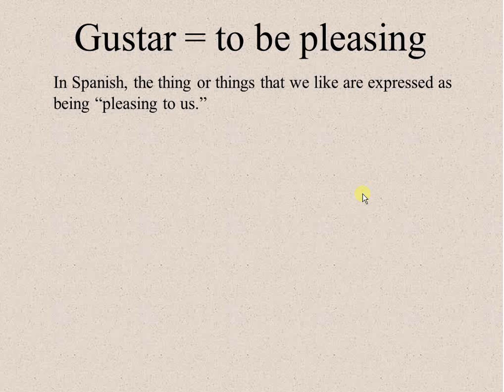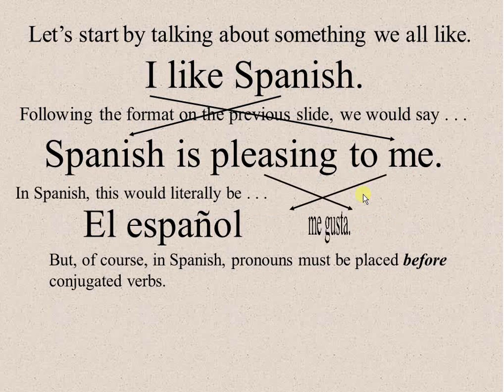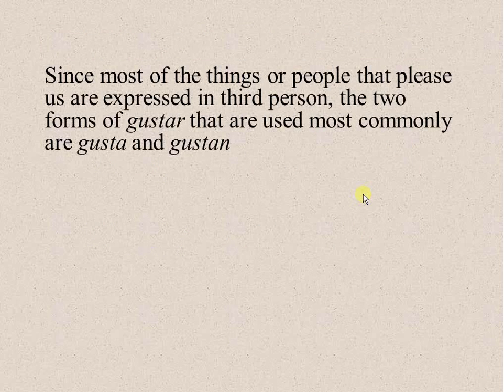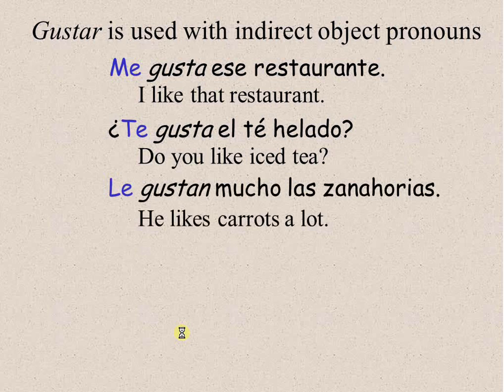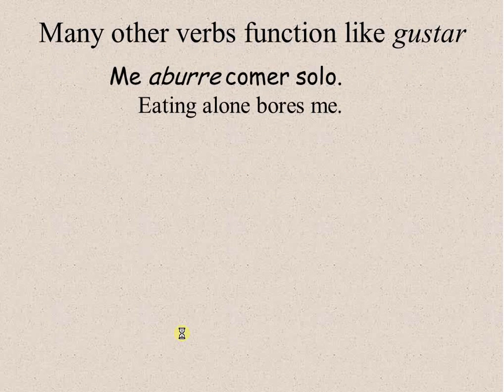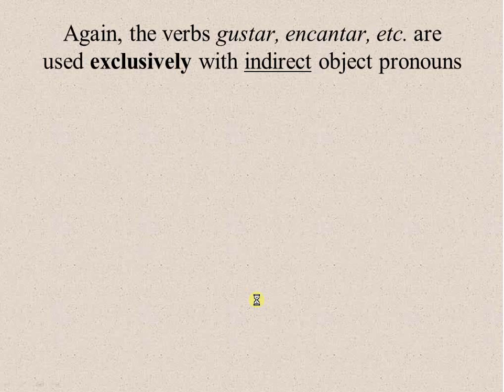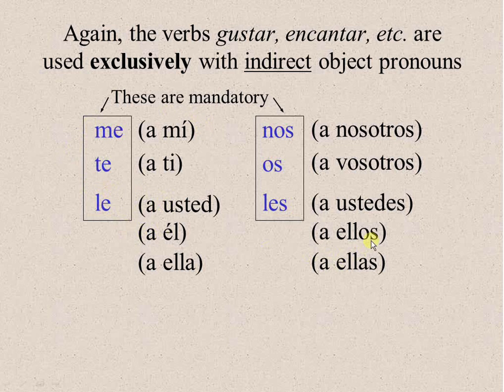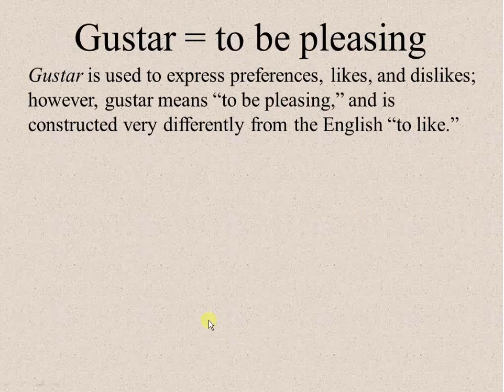Gustar and similar verbs